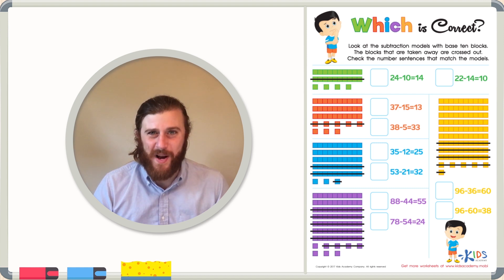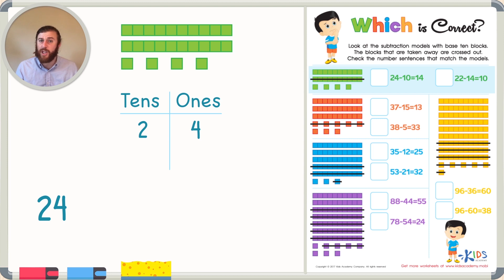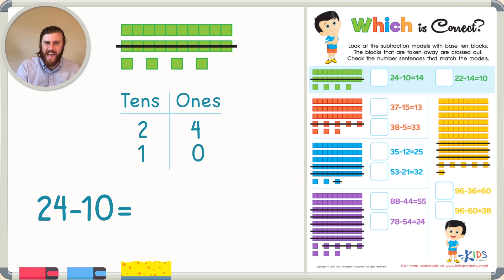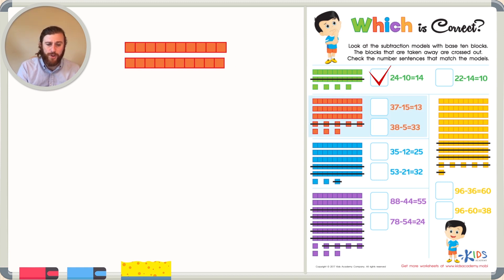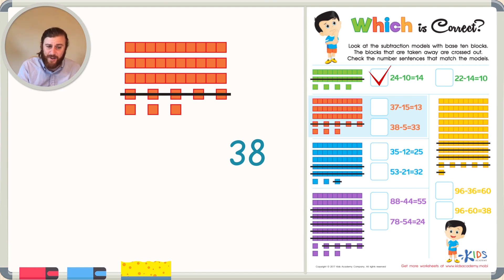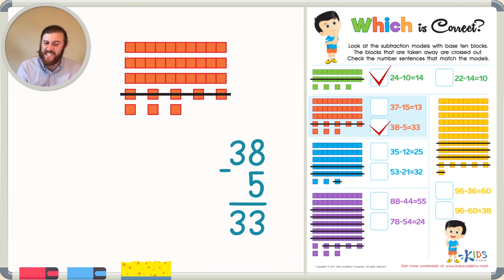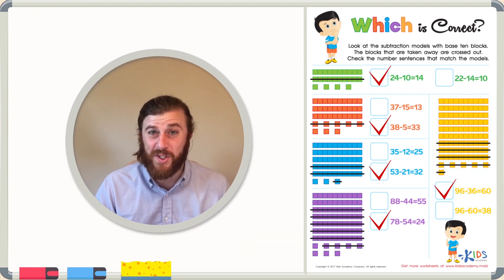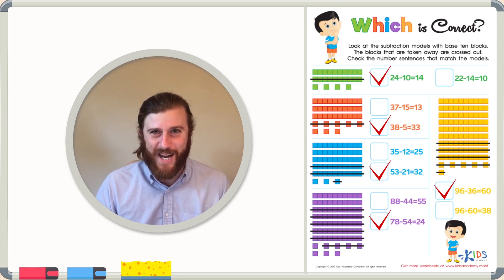Subtracting Within 100 | Base Ten Blocks and Standard Subtraction | Kids Academy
Tens and ones are the basic building blocks of subtraction. It makes subtraction a lot easier for the kids to learn. The concept is pretty simple. We have two categories, the tens and the ones.

In a two-digit number, the number on the left side is the tens and the number on the right side is the ones. When you have to subtract two numbers, you put tens under tens and ones under ones of both numbers.

So how does the kid learn this? Let’s make it simpler for them. You can draw a line with ten blocks and refer to it as tens, while the single blocks will be the ones. To subtract we will count the number of tens and the number of one's blocks in the picture and make a question. Similarly, the tens and the ones of the number which has to be deleted will be placed under the previous number respectively. And then we do the simple subtraction.
And that’s simply how you will know the answer which is correct. You can also use some toy blocks to make it more interesting for the kid while making the concept easier for them. Kids learn better with the things that they can relate and there is nothing better than their toys to make them learn.